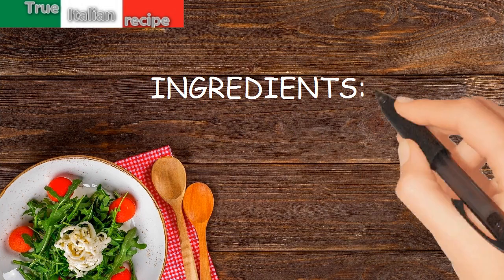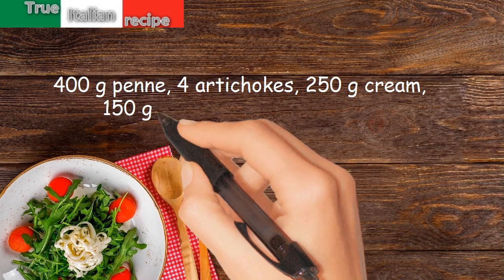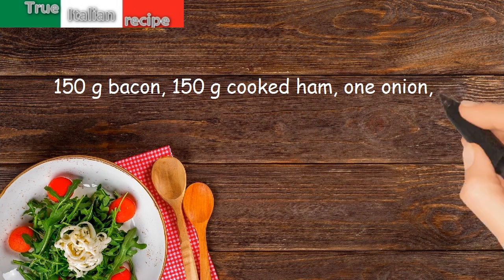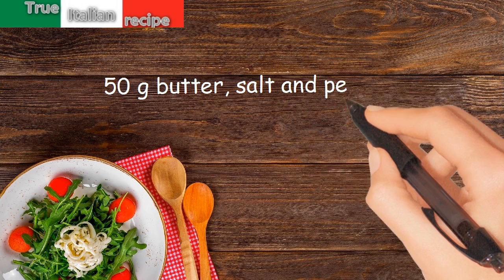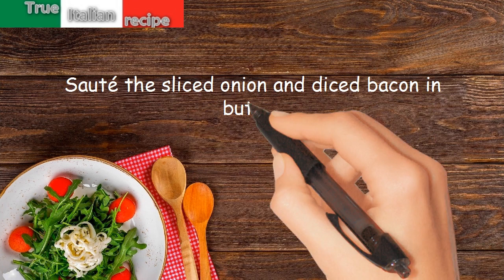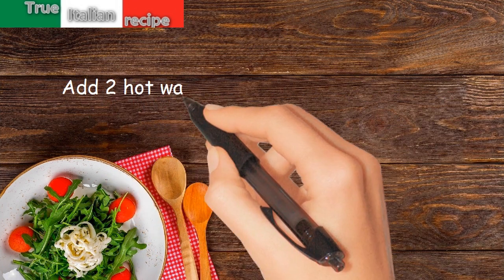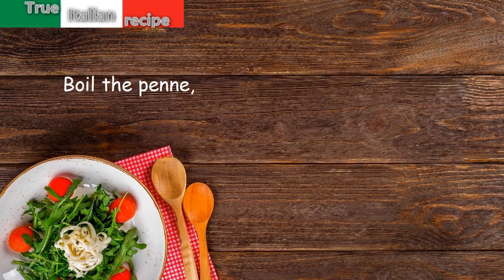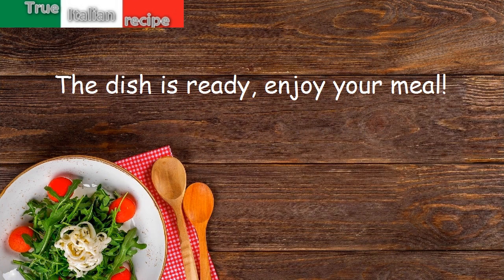ENG - Pasticcio di penne